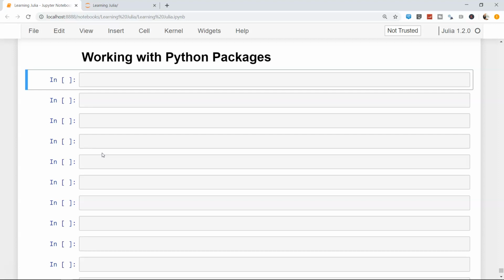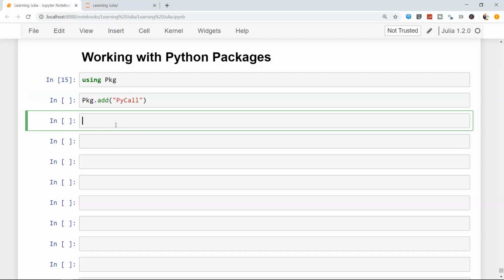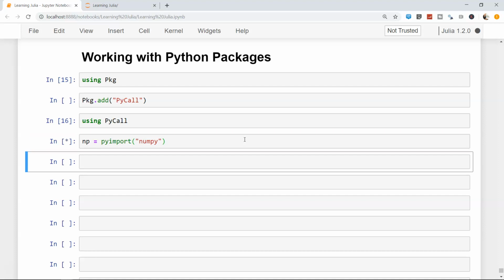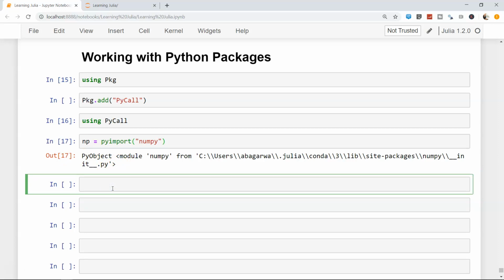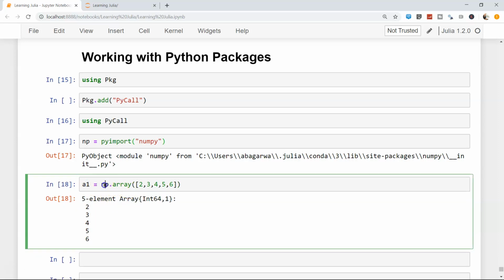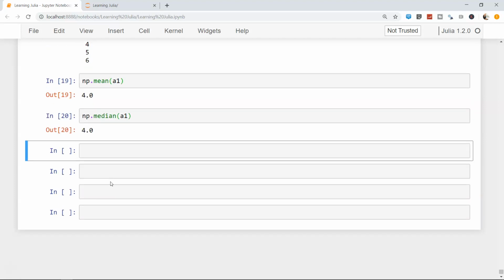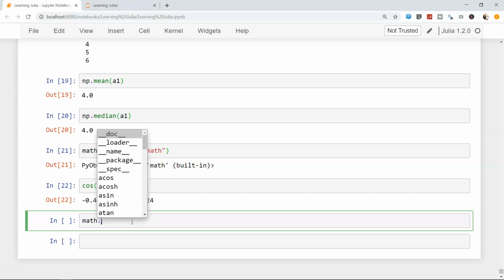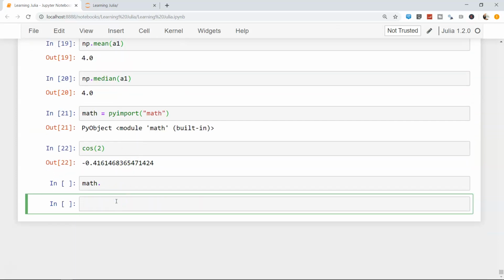Julia Tutorial | How to call Python Packages in julia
In this julia programming video tutorial I have talked about how you can call popular python packages. Python packages are very efficient and using them in julia can really take your data science or data engineering skills to next level.

Best Julia Programming Books of All Time👇👇👇
1.) Julia Programming Projects: by Adrian Salceanu
2.) Julia 1.0 Programming Cookbook by Bogumil Kaminski, Przemyslaw Szufel
3.) Julia for Data Science by Zacharias Voulgaris PhD
4.) Getting started with Julia Programming Language by Ivo Balbaert
5.) Julia High performance by Avik Sengupta
6.) Julia Programming for Operations Research by Changhyun Kwon
7.) Discover Julia, a high-performance language for technical computing by Ivo Balbaert, Adrian Salceanu
8.) Learning Julia Build high-performance applications for scientific computing by Anshul Joshi, Rahul Lakhanpa :
9.) Think Julia How to Think Like a Computer Scientist by Ben Lauwens, Allen B. Downey
10.) Mastering Julia 1.0 Solve complex data processing problems with Julia by Malcolm Sherrington
11.) Seven More Languages in Seven Weeks Languages That Are Shaping the Future by Bruce Tate, Ian Dees, Frederic Daoud, Jack Moffitt
12.) Introduction to Julia Programming For Scientists and Engineers by Dr. Sandeep Naga